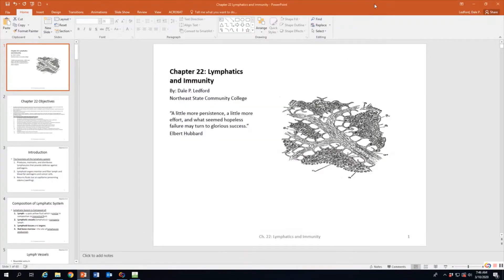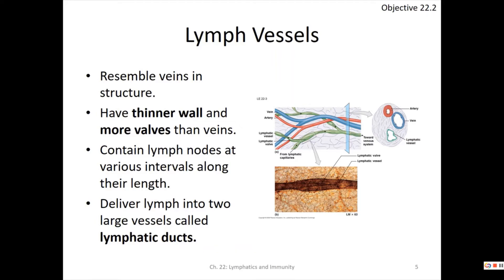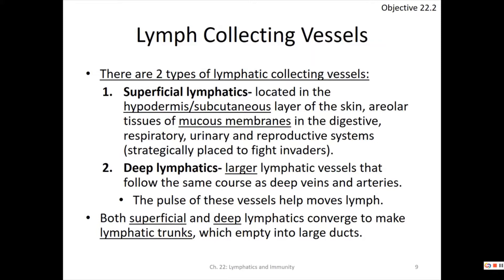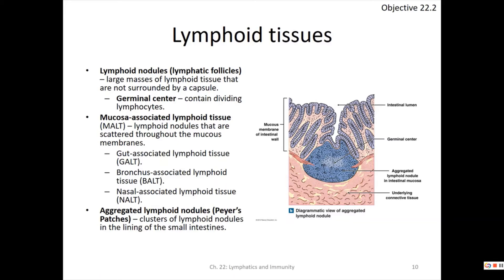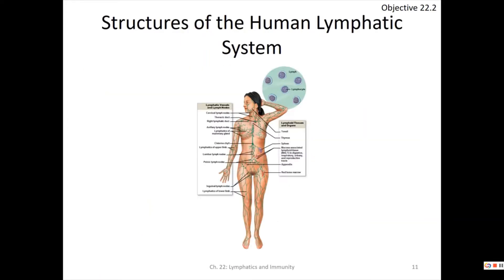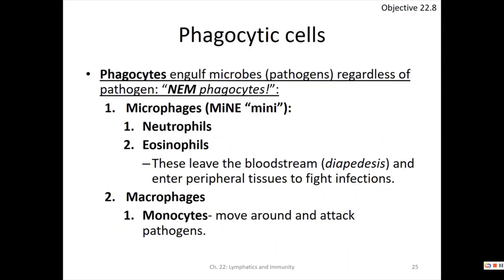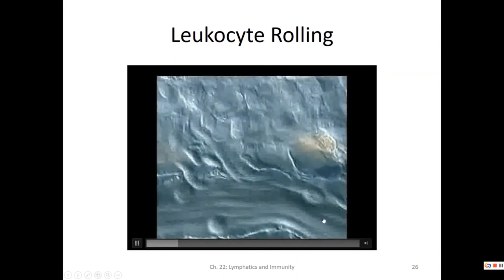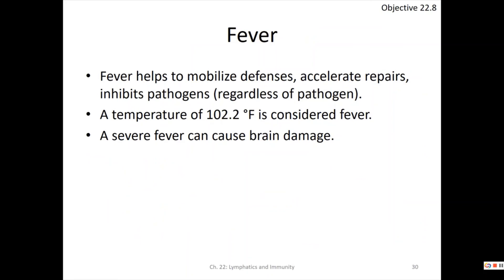Human Anatomy and Physiology Chapter 22 Part 1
In This lecture we focus on the anatomy of the lymphatic system and also innate defenses.